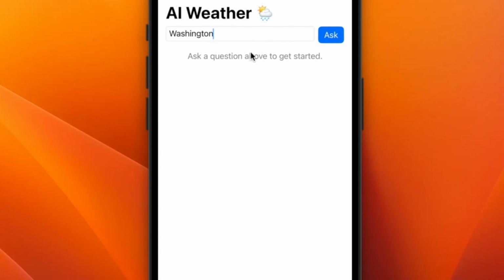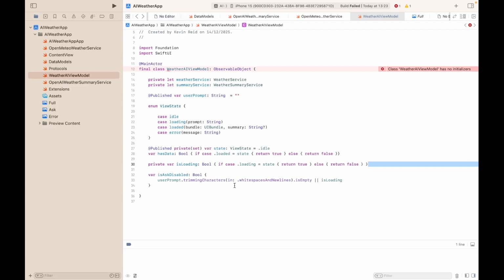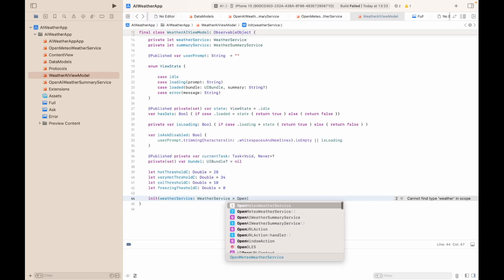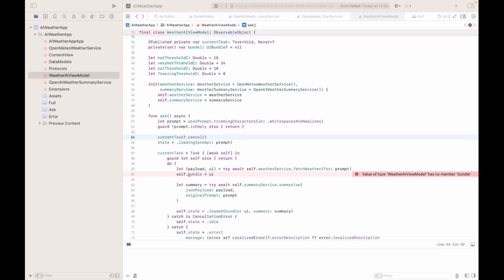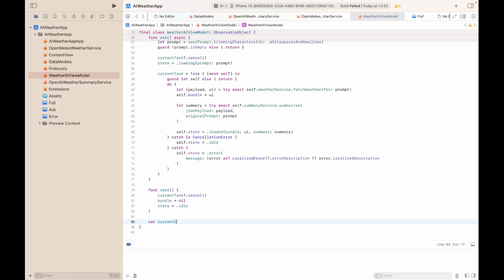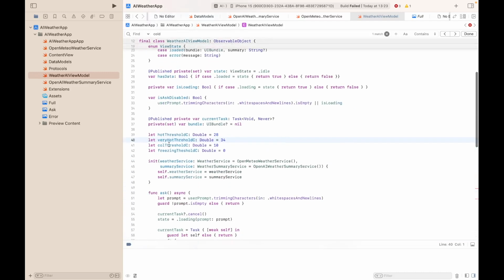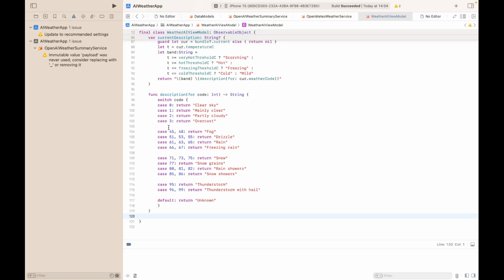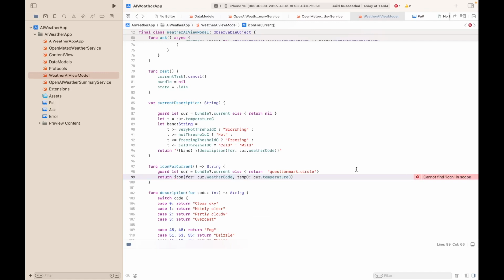Build an AI Weather App in SwiftUI (AI-Powered Forecasts)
Learn how to combine SwiftUI and OpenAI to create a smart AI-powered weather app for iOS 🌦️.In this tutorial, you’ll see how I built a real-time weather app that lets AI interpret your natural language requests — like “What’s the weather in London today?” — and automatically fetch the data using OpenAI’s GPT-4 and Open-Meteo API.
🚀 What You’ll Learn:
 • How to use SwiftUI + OpenAI API to generate intelligent weather responses
 • Fetch live weather data with Open-Meteo
 • Display weather forecasts using clean SwiftUI design
 • Combine AI + Swift for smarter app experiences
💡 Perfect for developers who want to bring AI features into SwiftUI apps — or see how OpenAI can automate real-world iOS projects.

Happy coding! 😊

3 Git Tower – Simplify your Git workflow with this powerful Git client

1 SwiftUI Mastery: Core Data To-Do List with Notifications, Pie Charts & Address Lookup